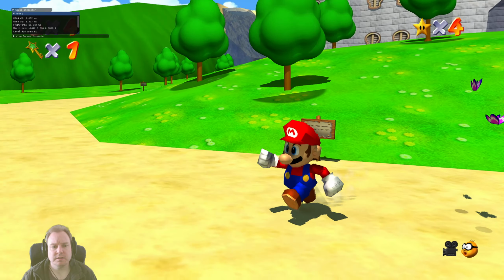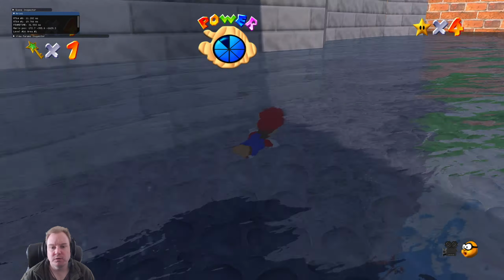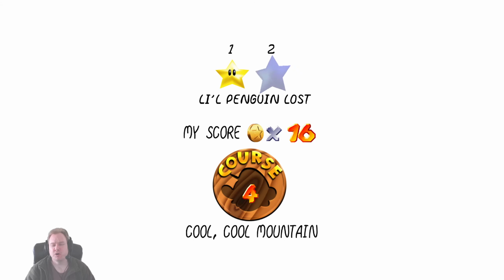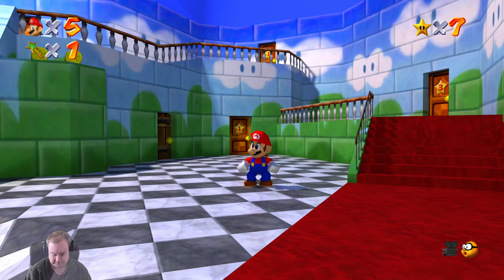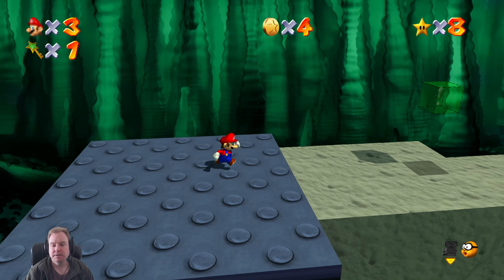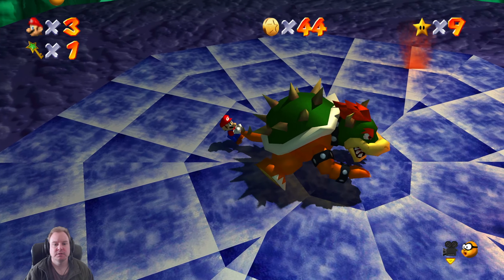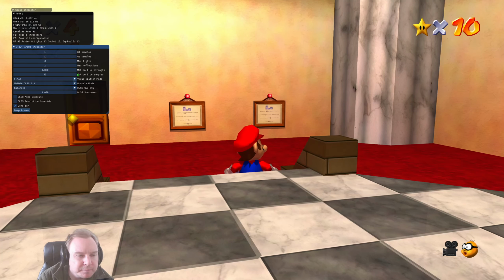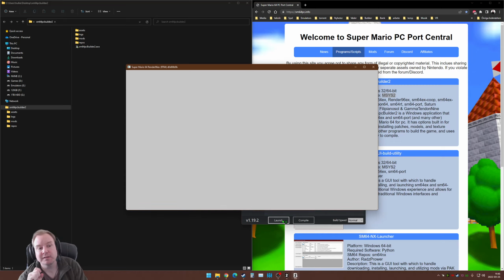Super Mario 64 HD-RT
You need your original backup copy of Super Mario 64 for this to work!